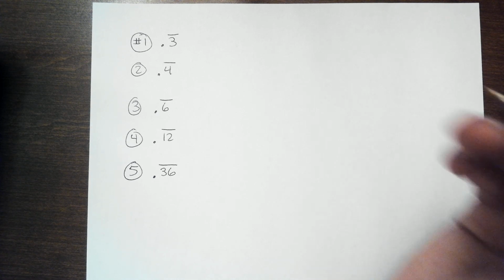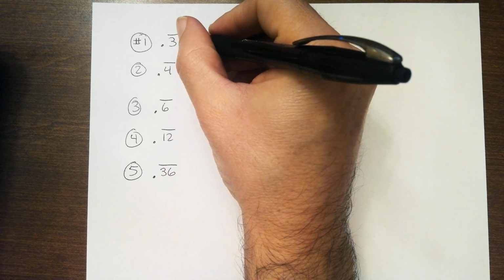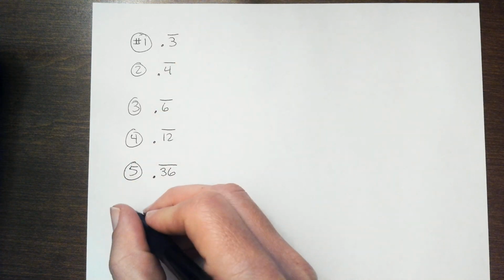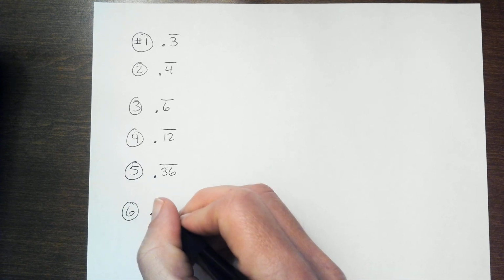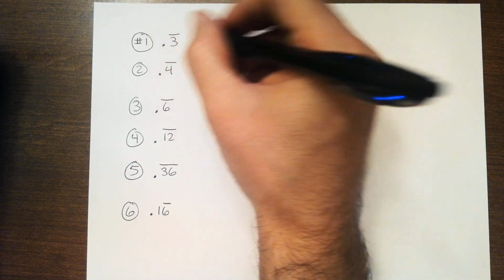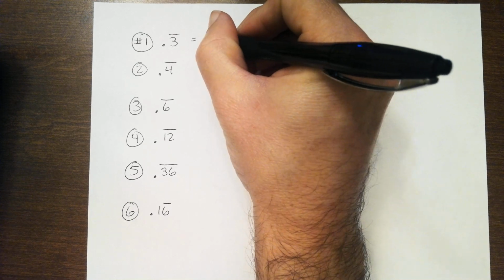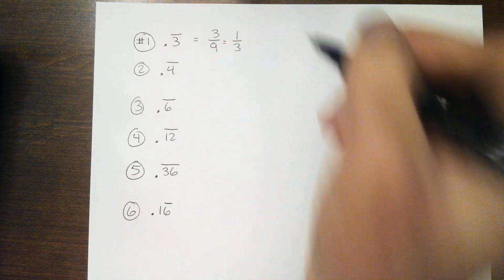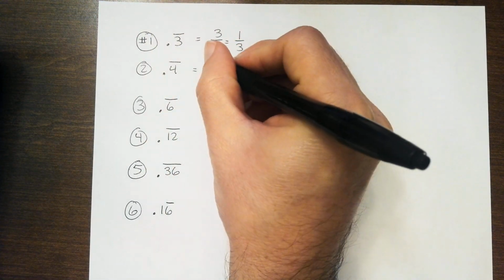repeating decimals to fractions - orfield